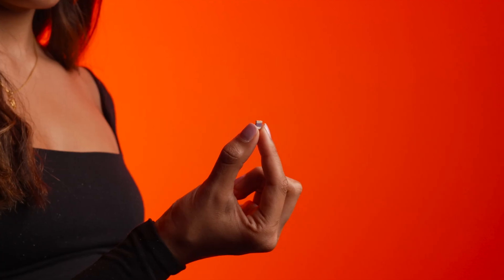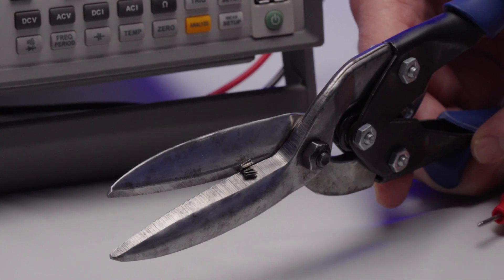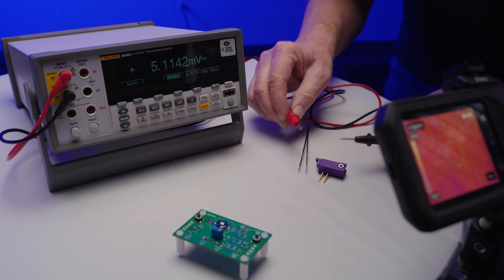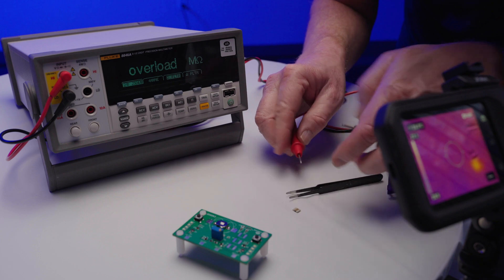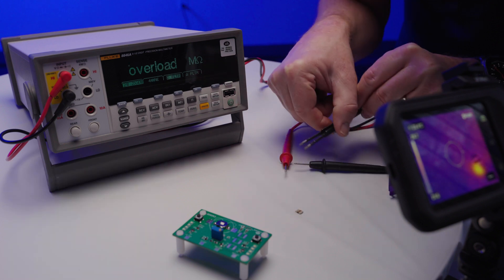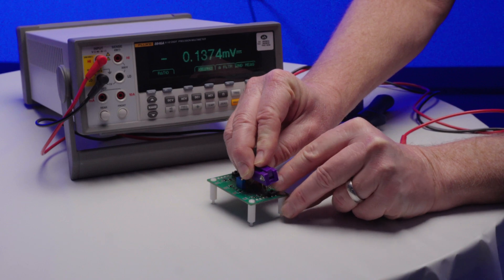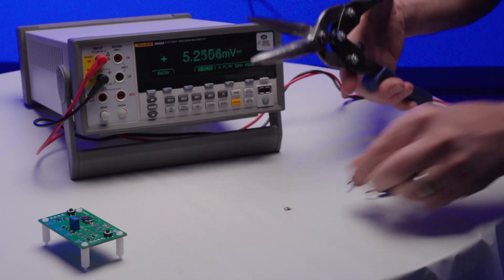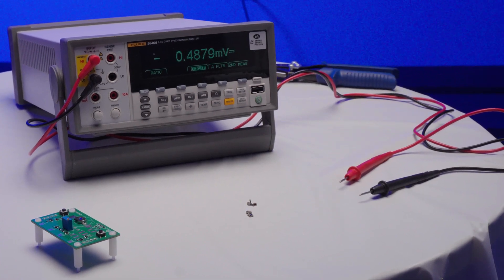Ensurge Microbattery Safety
Our safe, solid-state stacked battery!